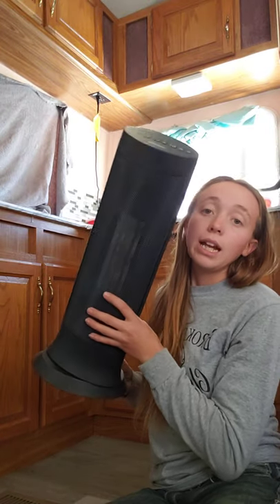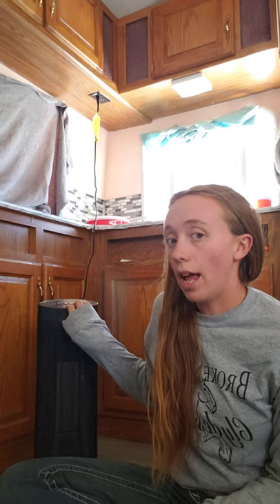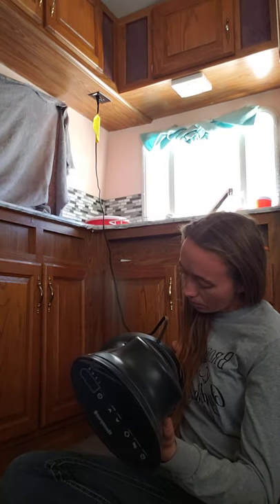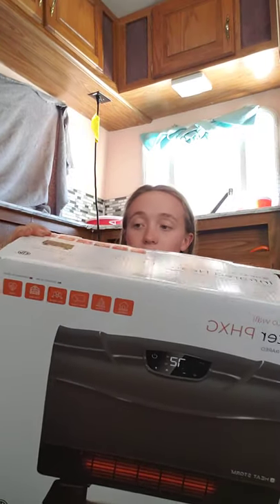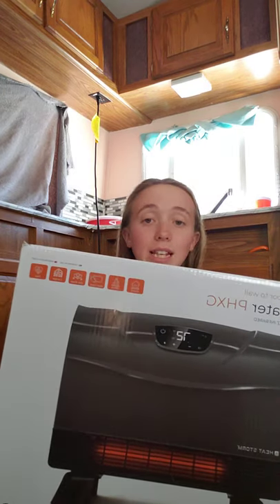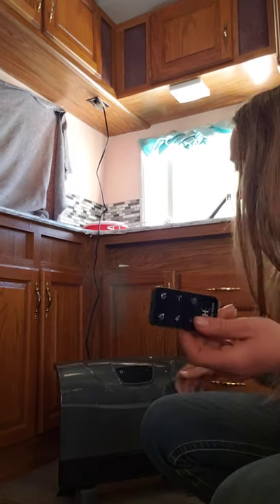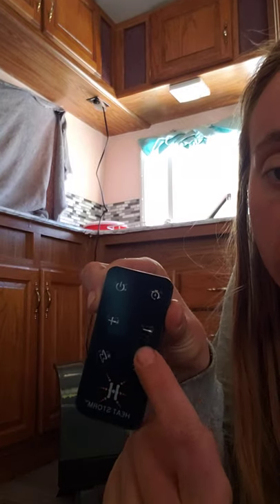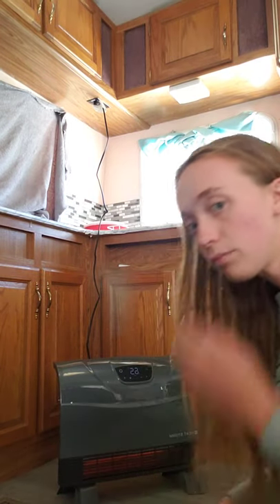unbound heat storm floor to wall infrared heater phxg full time camper living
Unboxing the heat storm  floor to wall infrared heater PHXG for the 5th wheel camper. Full time living in a 5th wheel camper trying to stay warm in the Winter